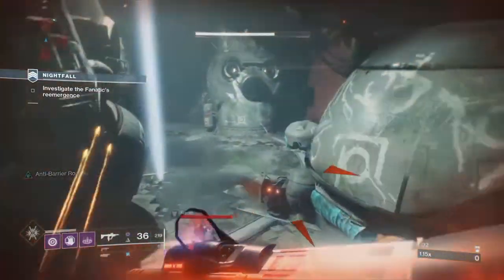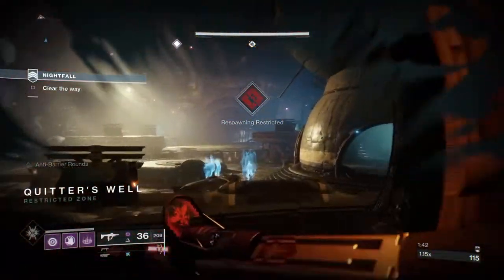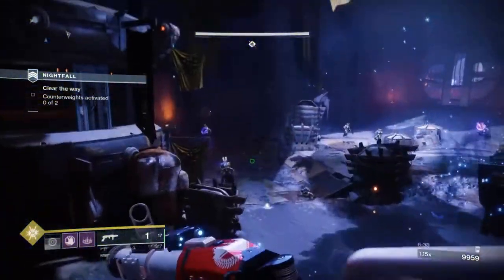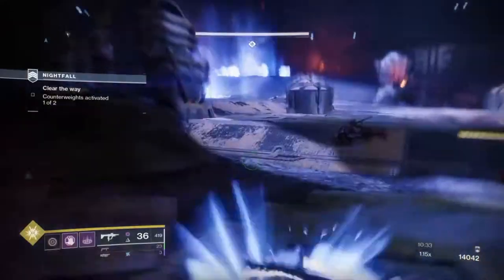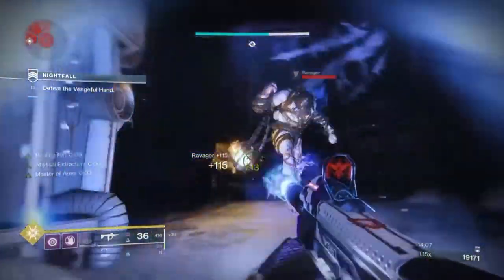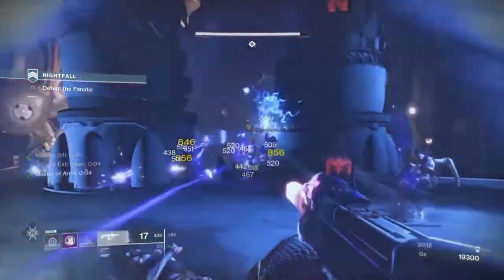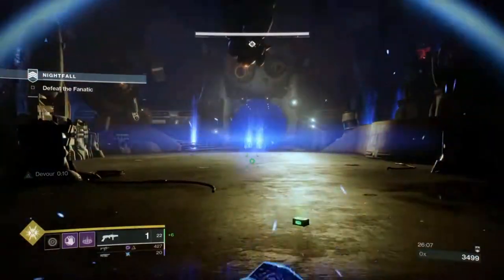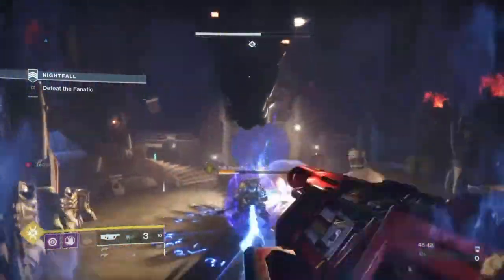How To Solo Hollowed Lair Nightfall on Warlock | Destiny 2 Season of Arrivals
This video showcases how I solo the Hollowed Lair Nightfall on Warlock.

Less of a flex, and more of a How To guide with detailed commentary of each encounter.

Why? Because I wanted to show this nightfall is accessible to anybody.

If you don't have the Pinnacle weapons I recommend in this video, check out my video of a Solo Hollowed Lair run using only Blue Weapons pulled from Collections:

I want the video to stand the test of time, so it will not utilize seasonal mods, or artifact mods. If you have a mod build that increases your damage and survivability, by all means use it, and maybe leave a comment about it below.

Timestamps:

The Loot - 00:44
The Build - 01:09
Speedrun to Quitter's Well - 02:56
Quitter's Well Couterweight - 4:35
Quitter's Well Scorn Walker - 5:26
Vengeful Hand Counterweights - 09:13
Vengeful Hand Boss - 15:12
Speedrun to Fanatic - 20:06
Shortcut - 20:59
The Fanatic Boss Fight - 21:17

Do you have a Mindbender's God Roll? What perks do you have? How many Crucible kills with it?

What do you think of this strike? Do you have a different loadout/strat to solo it? Tell me about it in the comments section below.

Eyes up, Guardian!

Music Attributions